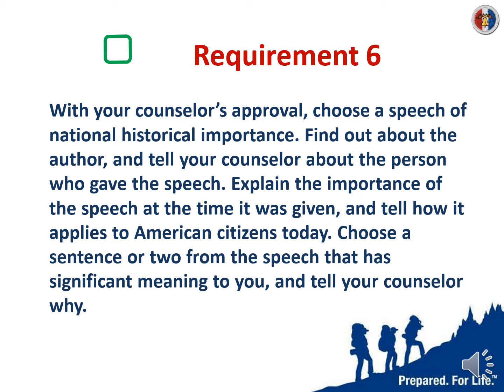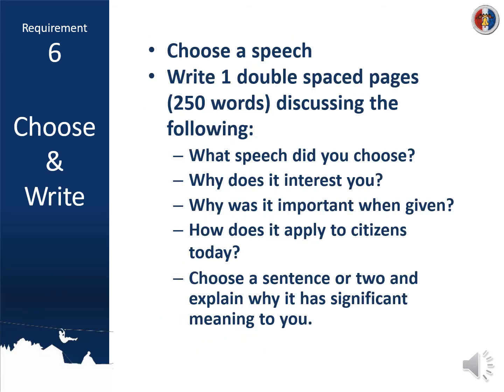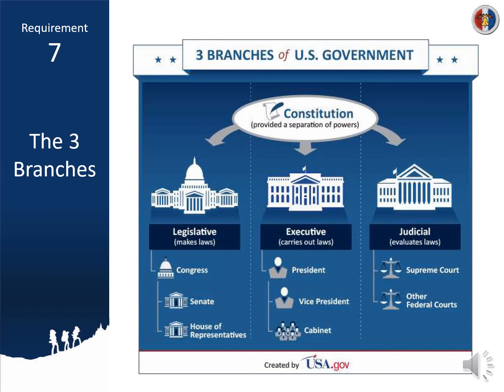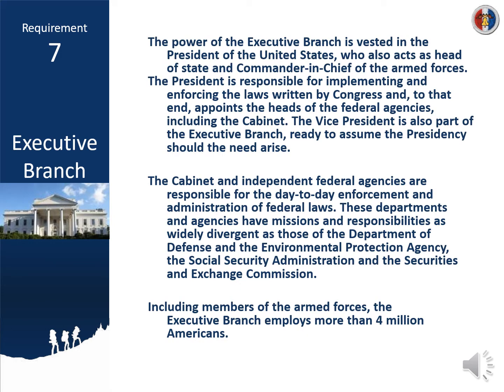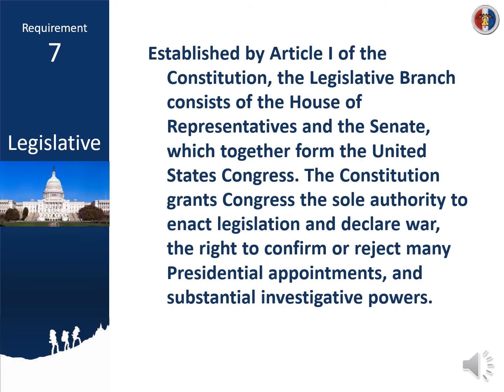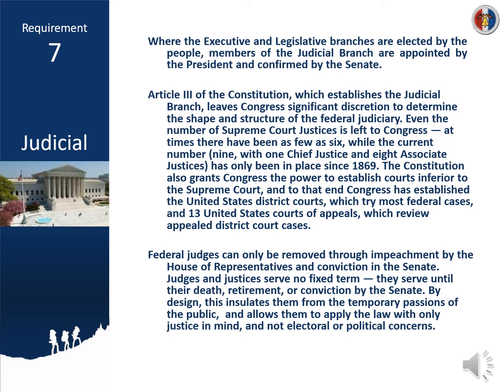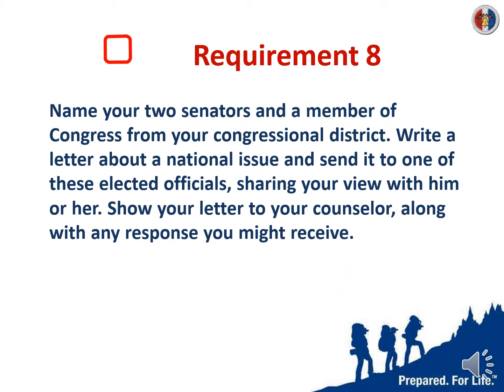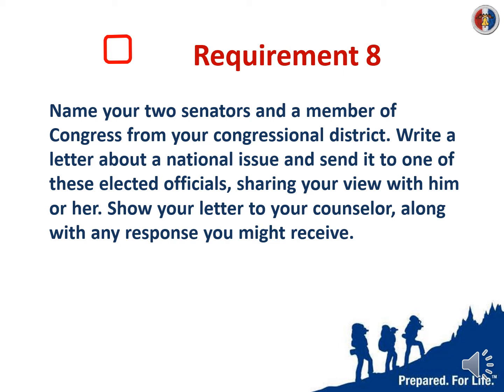Citizenship in the Nation Merit Badge - Part 2 by Troop 2319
Part 2 of Citizenship in the Nation Merit Badge
Presented by Col. Tom Welch